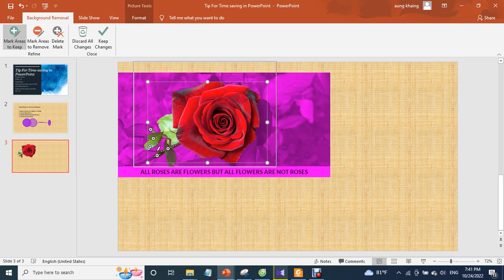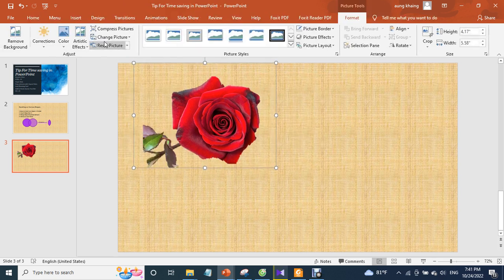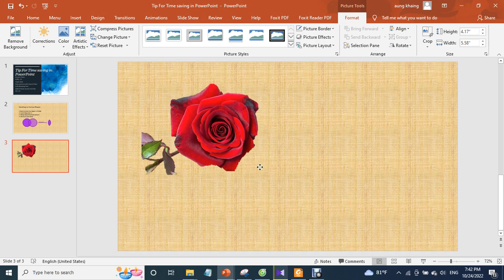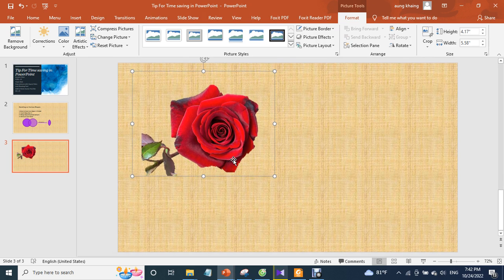Removing Background of picture in MS PowerPoint